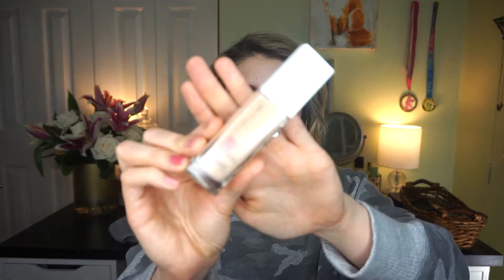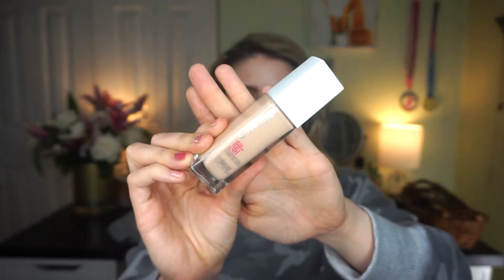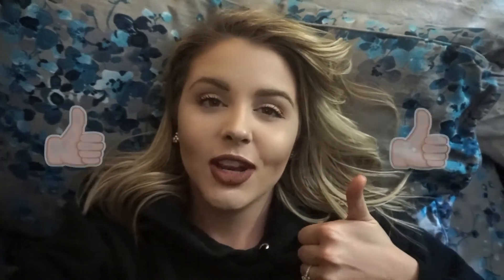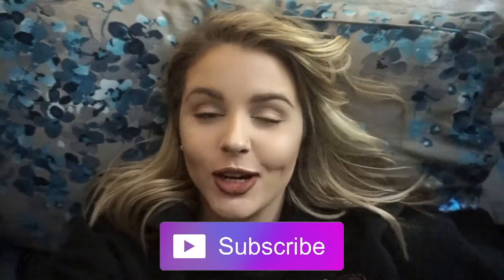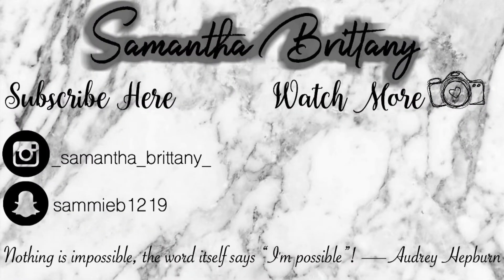Maybellinne 24 HR Foundation Review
Hey Everyone!! I AM BACKKKK, I am so excited to be back to filming and giving you guys my love and content!! I missed you guys so this is a little bonus video for you! XOXO